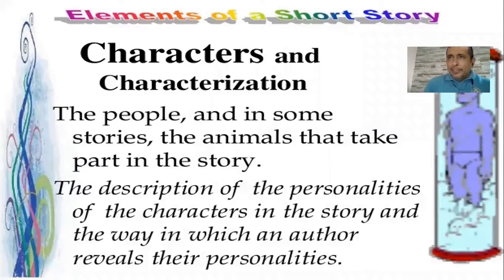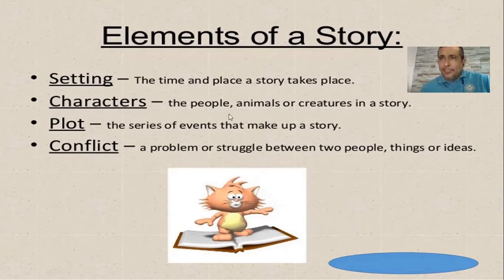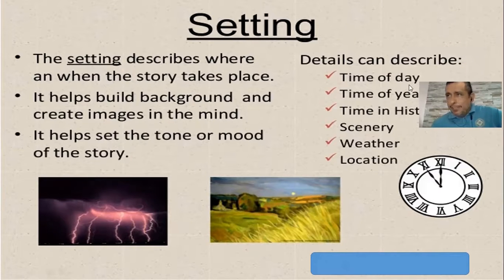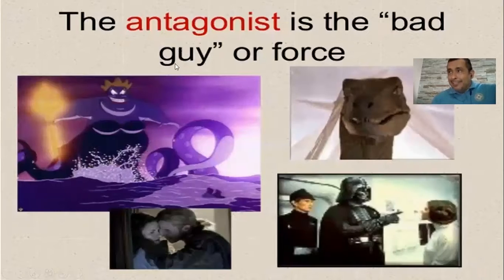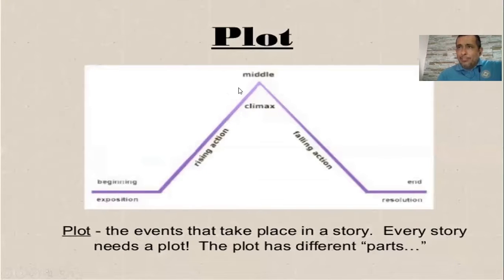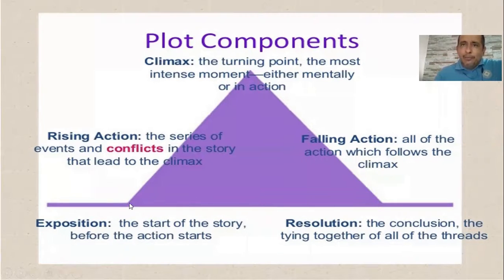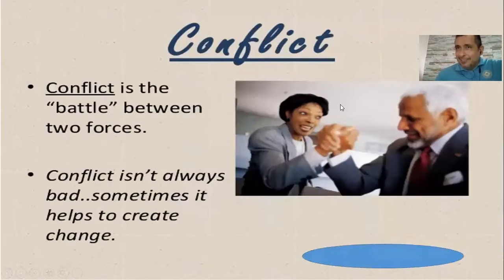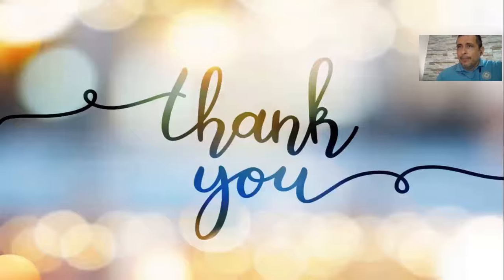Story structure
A brief explanation on story structure for reading class